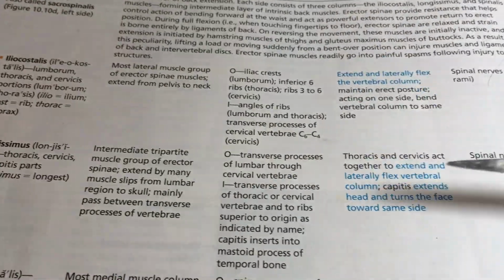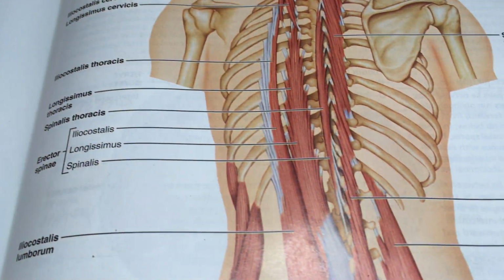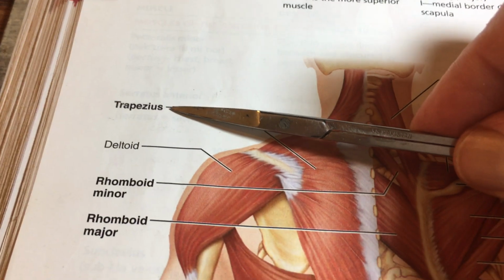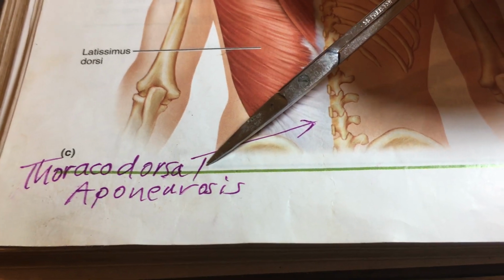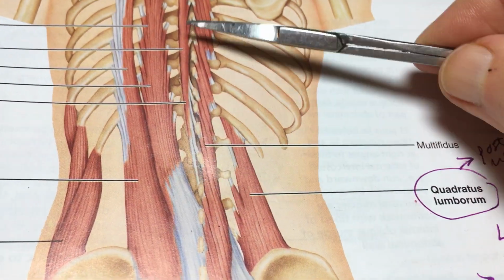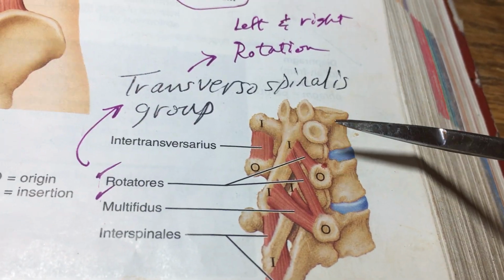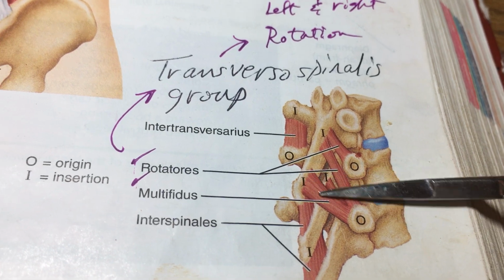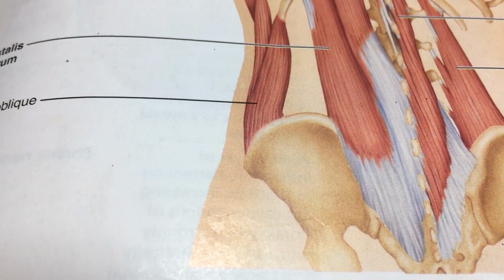Muscles Torso Part 1